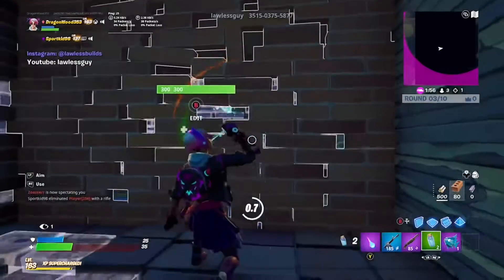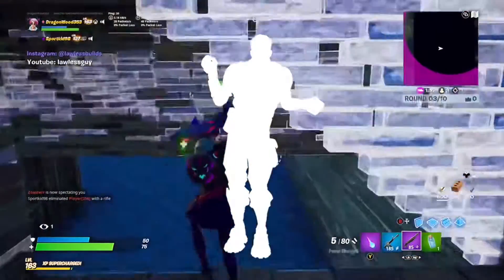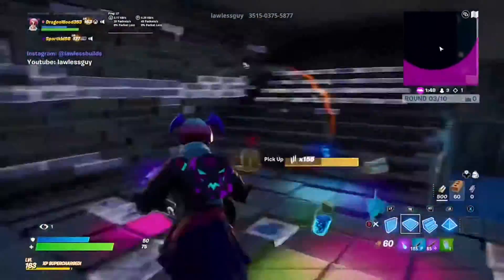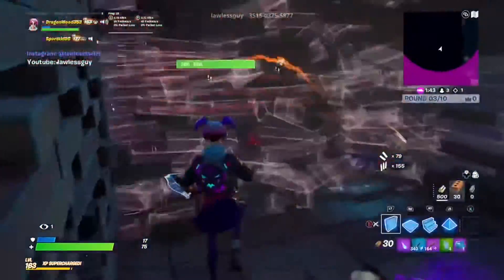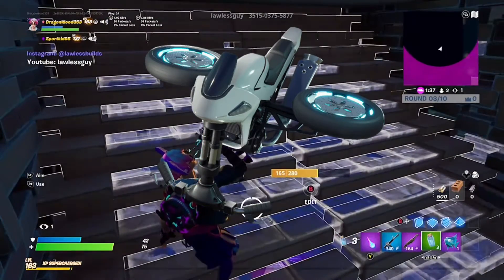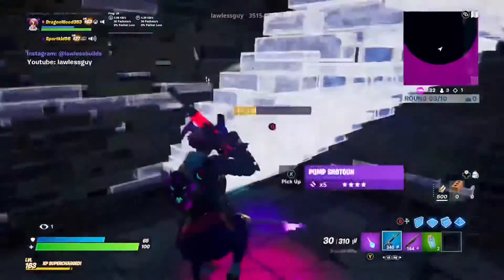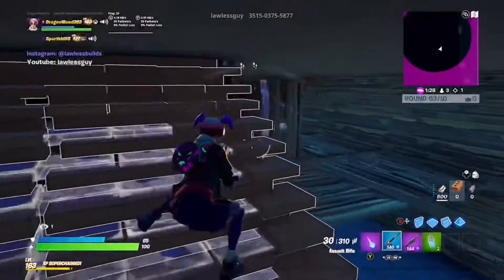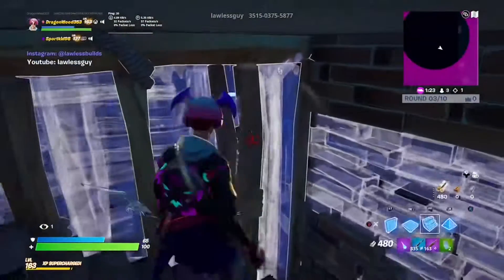My unofficial Fortnite locker bundle